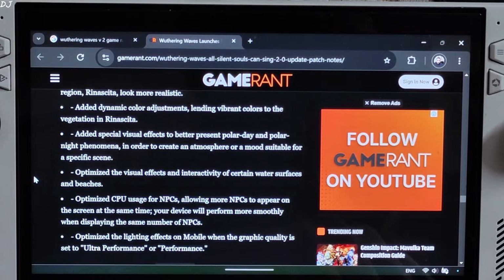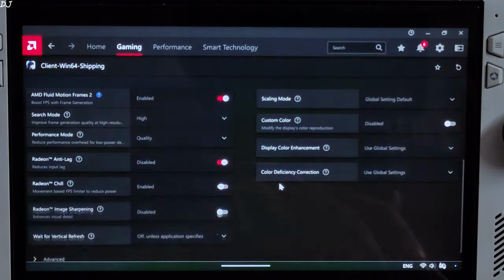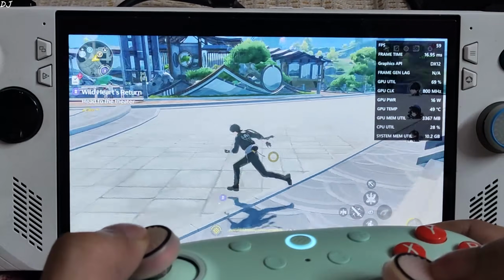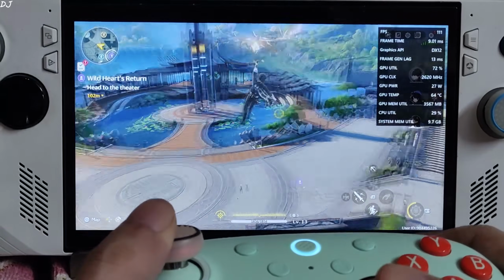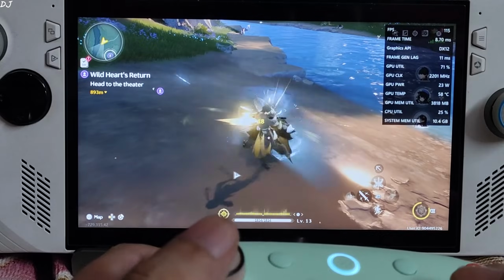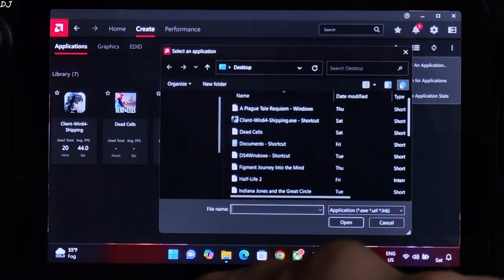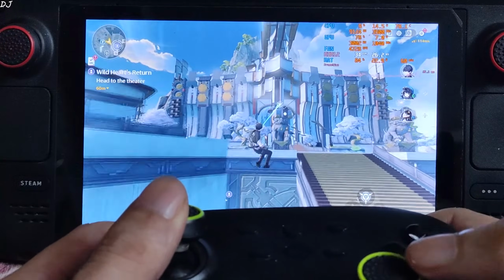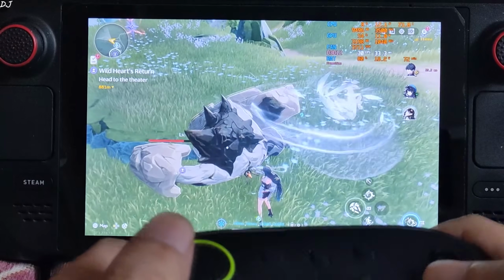2025 Wuthering Waves v2.0 DX12 Performance + Optimized Preset Steam Deck & Rog Ally [AFMF 2] Windows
Timestamp :

- Wuthering Waves v2.0 : 00:00
- Switch to DX12 on Rog Ally : 01:08
- Adrenaline Settings : 02:37
- Game Settings : 03:47
- Jinzhou [Performance Preset/No AFMF 2] : 04:37
- Optimized Settings : 05:40
- Jinzhou [Optimized Preset/No AFMF 2] : 06:04
- AFMF 2 Settings : 06:41
- Jinzhou [Optimized Preset/AFMF 2 On] : 06:55
- Qichi Village [Optimized Preset/AFMF 2 On] : 06:55
- Qichi Village [High Preset/AFMF 2 On] : 09:29
- Steam Deck Windows Settings : 10:37
- Switch to DX12 on Steam Deck : 10:47
- Adrenaline Settings : 12:00
- Game Settings : 12:54
- Jinzhou Gameplay [60 FPS Cap] : 13:45
- Jinzhou Gameplay [30 FPS Cap] : 15:01
- Qichi Village Gameplay [30 FPS Cap] : 15:40

Testing Wuthering Waves v2.0 in DX12 Mode on Steam Deck 512 gb variant [Windows 11 4gb UMA Buffer Size APU Driver 15th August 2024] & Rog Ally Z1 Extreme Windows 11 Bios 341 AMD Windows GPU Driver Adrenalin v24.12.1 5gb UMA Buffer Size . Game running off an SSD . Video recorded using Poco F5 . Ambient Temperature : 11 degree Celsius .

Rog Ally Officially Supports AMD AFMF 2 | Official GPU Driver Update | AFMF 2 Setup & Settings Guide :

Installing AMD GPU Driver On Rog Ally / Ally X | Prevent it from Getting Removed | Reverting via DDU :